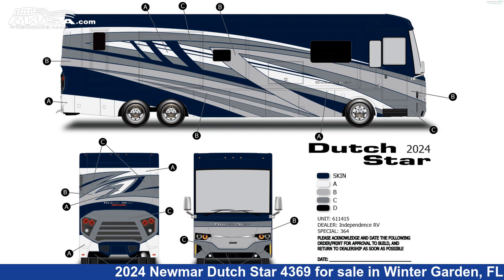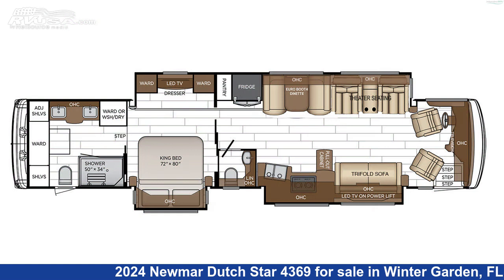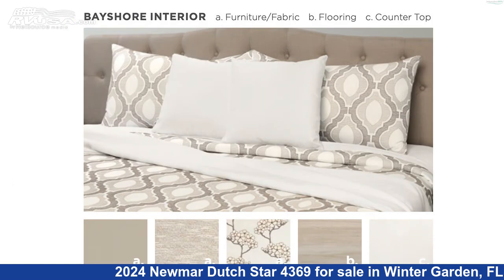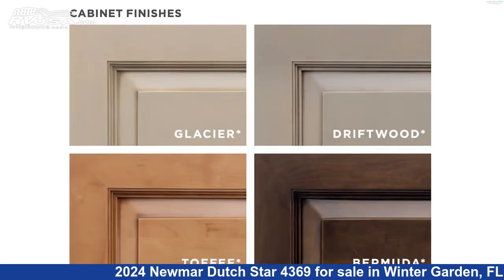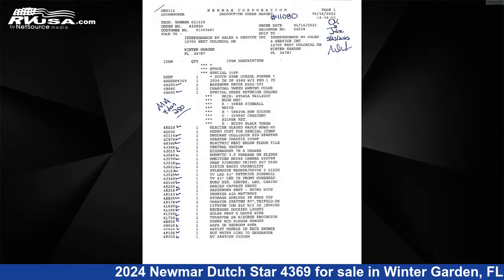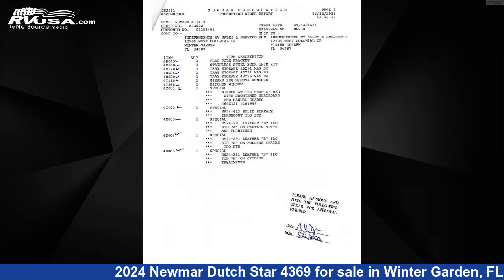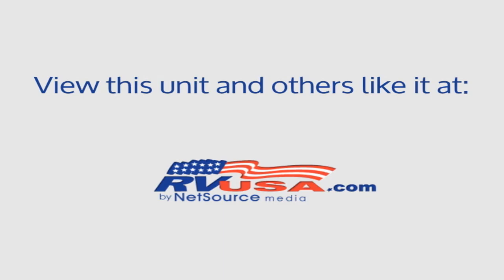Spectacular 2024 Newmar Dutch Star Diesel Pusher RV For Sale in Winter Garden, FL | RVUSA.com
This 2024 Newmar Dutch Star 4369 is a Diesel Pusher RV. It is located in Winter Garden, FL 34787 and is offered for sale by Independence RV Sales. This New Newmar Is 43' 9" in length and features 3 slideouts, a Bayshore Decor | Glacier Glazed Maple Hardwood-HG interior, sleeps 4, Self Contained, Slideout, External Shower, TV, Air Conditioning, Stove Top Burner, LP Detector, TV Antenna, Awning, Leveling Jacks, and 105 gal fresh water capacity. The floorplan layout of this Diesel Pusher features Bath and a Half, Front Living Area, Full Wall Slide, Kitchen Island, Mid Kitchen, Outdoor Entertainment, Rear Bath, Rear Bedroom, Rear Entertainment. This 2024 Newmar Dutch Star 4369 is built on a Spartan K2 Tag Axle w/OnGuard chassis.